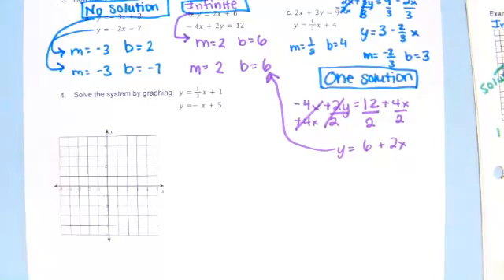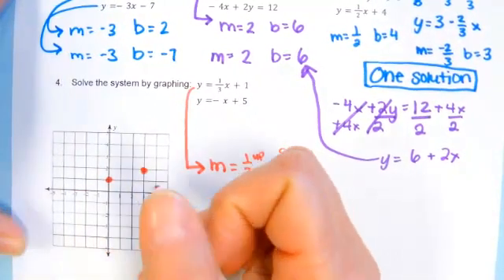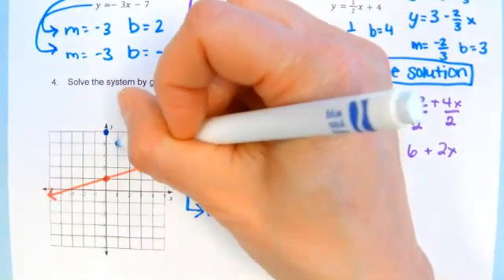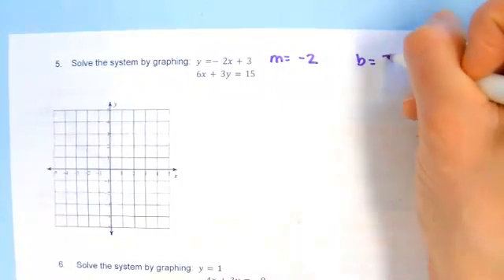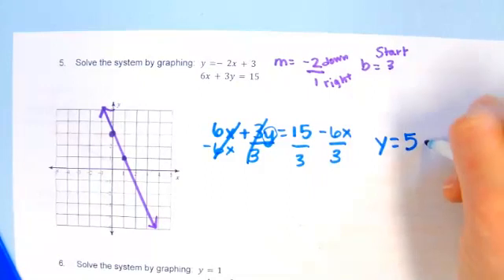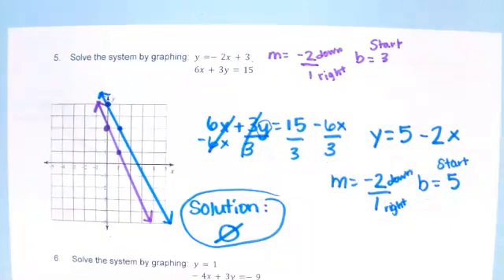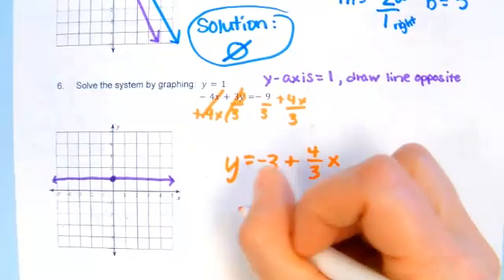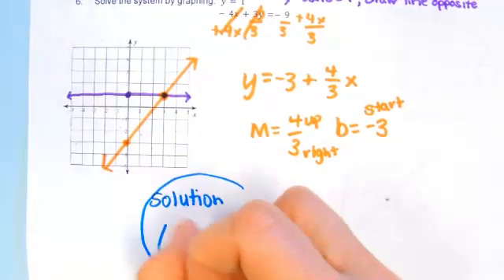Solve Systems By Graphing Quiz Review Part 2